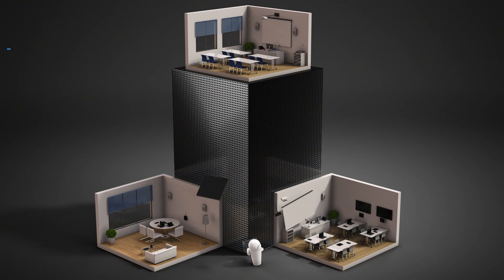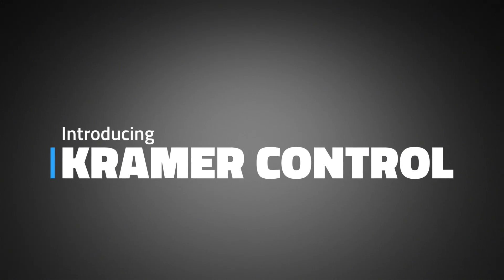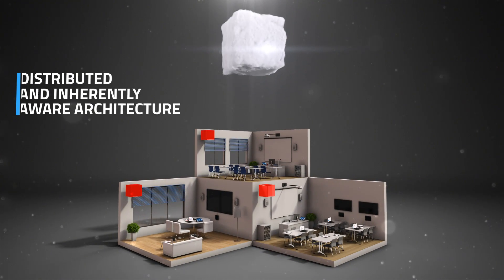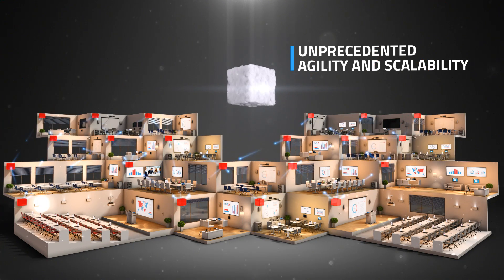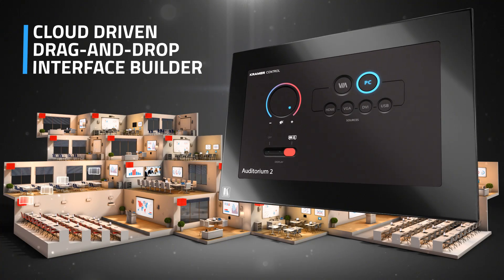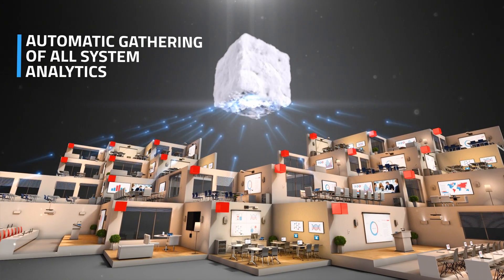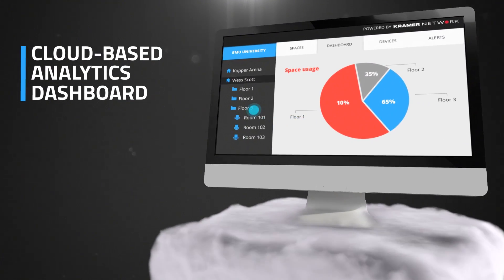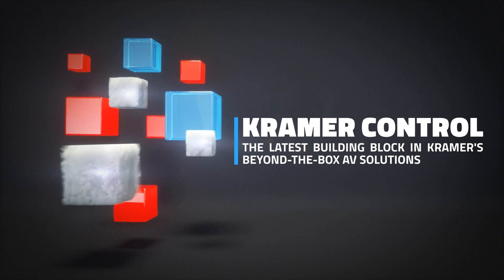Kramer Control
Comprehensive cloud-based control and analytics solution for any Pro AV environment